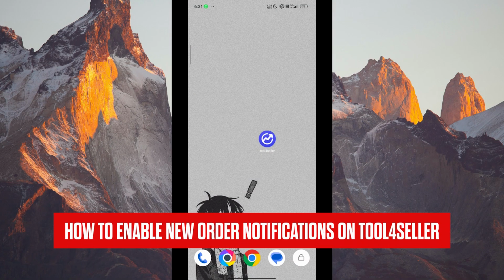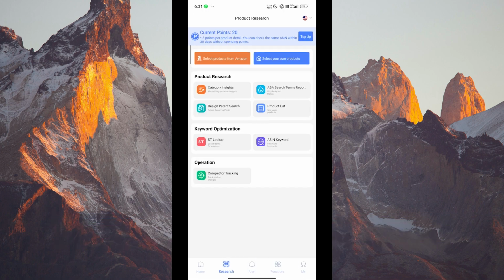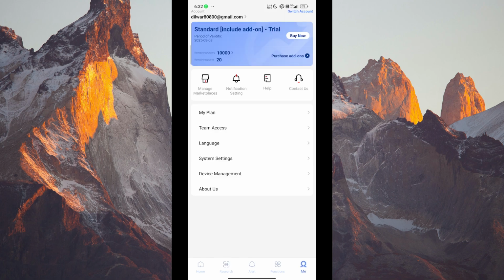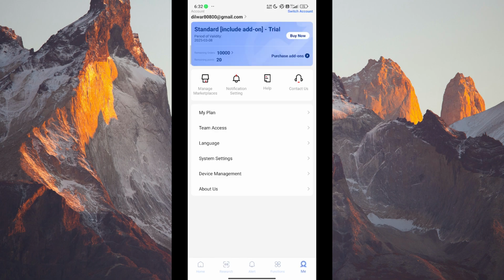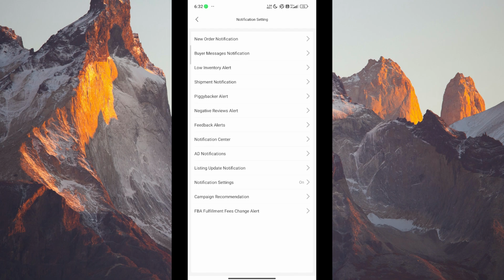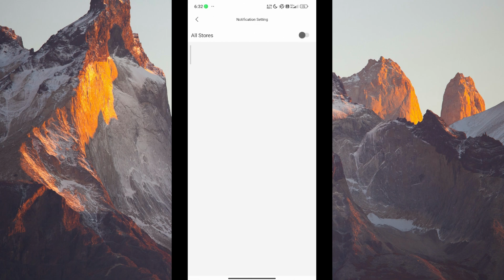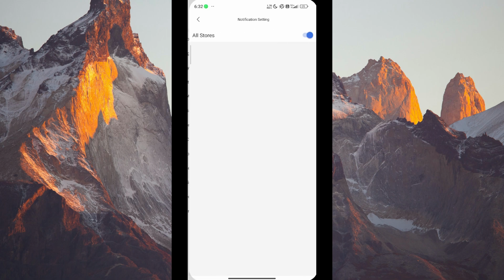How to Enable New Order Notifications on Tool4seller [LATEST]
This video guides you through the process of enabling new order notifications on Tool4seller [LATEST]. Learn how to receive instant alerts whenever you get a new order on Amazon, directly through Tool4seller. We'll cover how to navigate the settings within Tool4seller and activate the new order notification feature. Discover how these real-time notifications help you stay on top of your sales, manage your inventory efficiently, and provide prompt customer service. This video will help you streamline your Amazon selling operations and ensure you never miss a sale. Enabling new order notifications is crucial for staying organized and responsive. This video makes it easy to enable new order notifications on Tool4seller [LATEST].